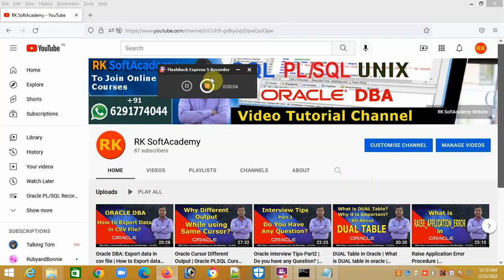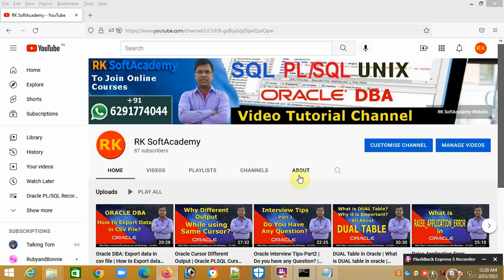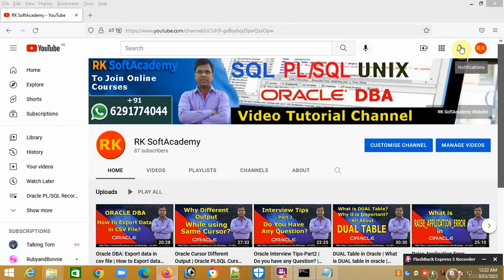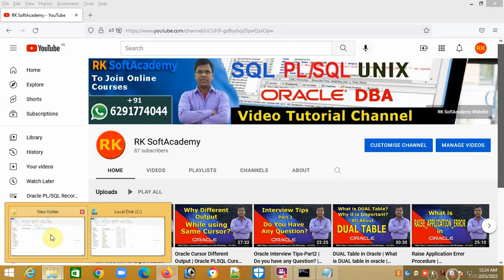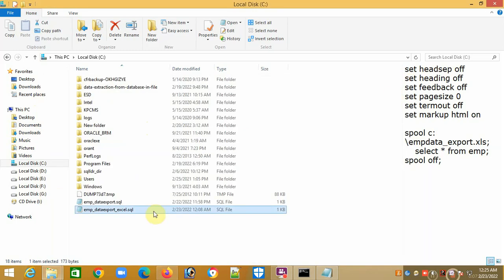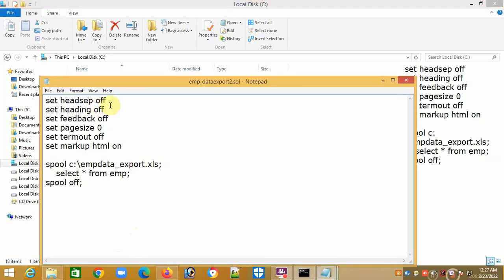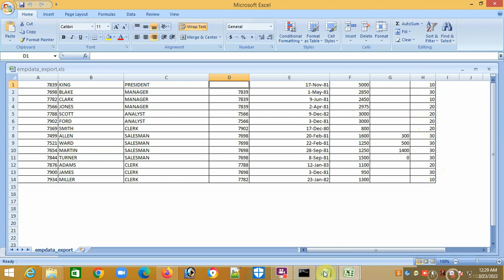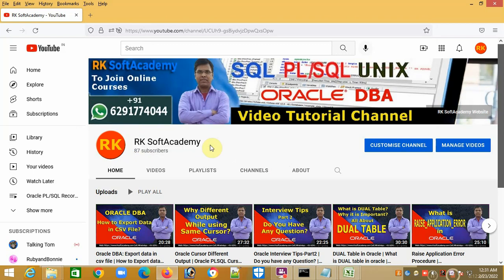DBA : Export Oracle table data in Excel file | How to Export data in .xls file | Oracle DBA tutorial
Hi,
I am Rabin Karmakar.

In this video I have discussed How to Export Oracle Table Data in a Excel(.xls) File.

Please watch the complete video to know in detail tips.
To Join this Online Training Program